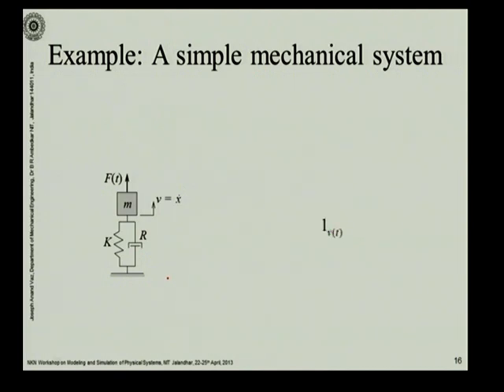Day I, Lecture #1.5: Bond graph modeling and simulation